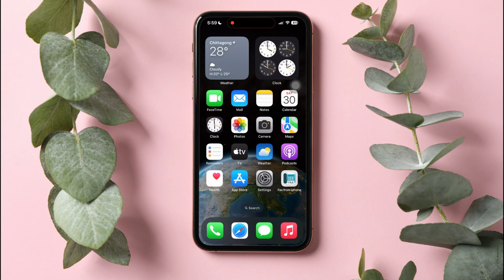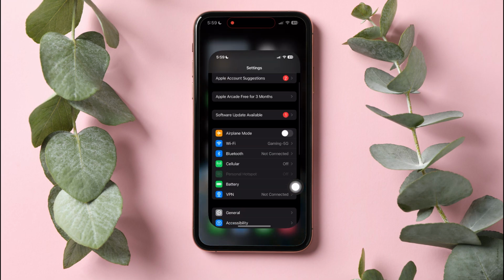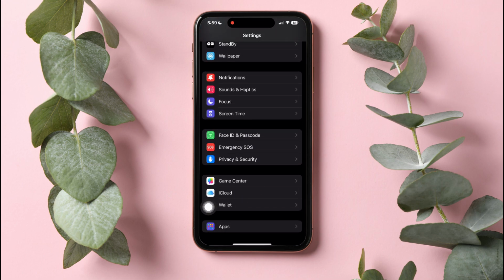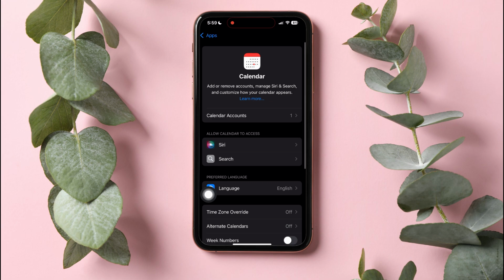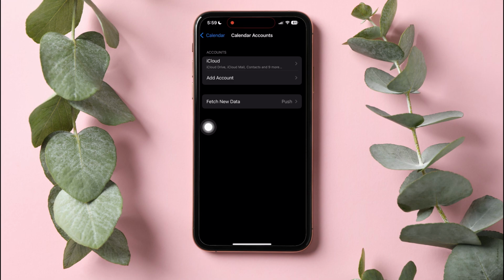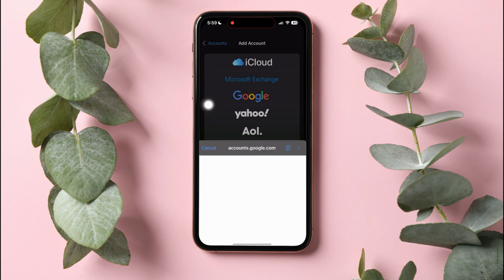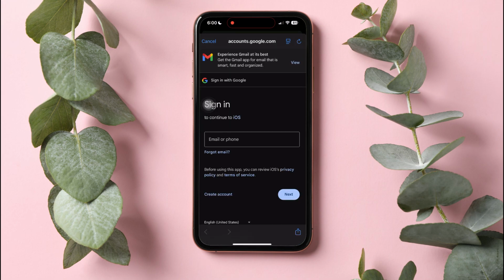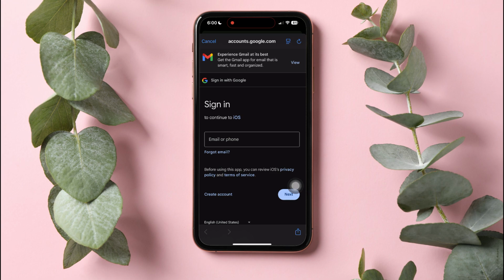How To Sync Google Calendar With iPhone Calendar 2026 (Step-By-Step Tutorial)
Here's how you can easily sync your Google Calendar with your iPhone's built-in Calendar app so all your events show up in one place. You'll learn the simple steps to add your Google account to your iPhone settings, which automatically syncs your Google Calendar events with the native iOS Calendar app. We'll go through the entire process, from accessing your iPhone's settings to verifying that your Google Calendar events are properly displaying alongside your other calendars. This method works with any Google account and ensures your calendar stays updated across both platforms without needing to switch between different apps.